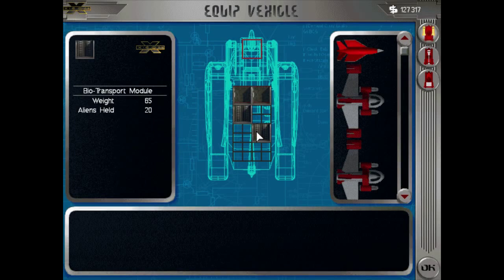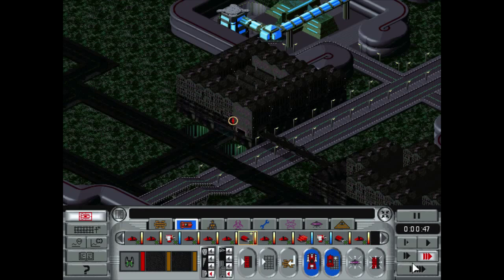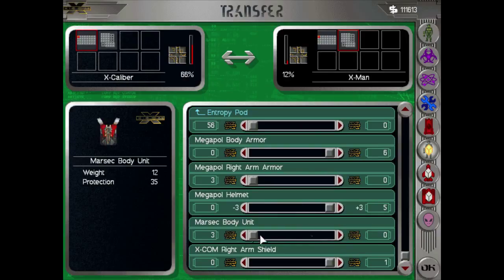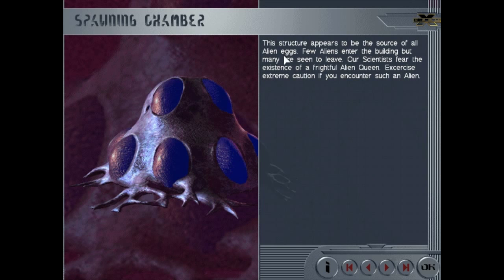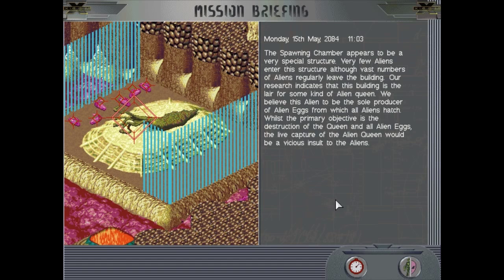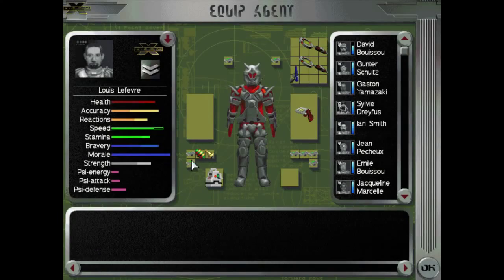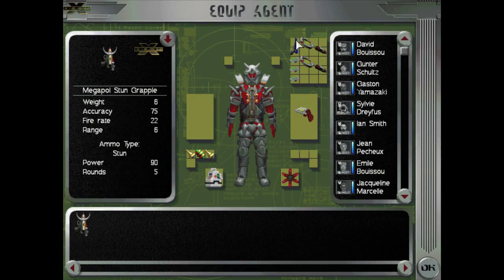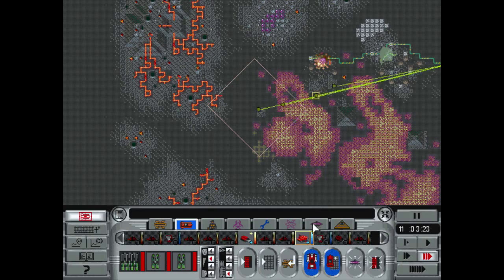X-Com Apocalypse : Real Time - Let's Play - Ep. 37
Another video I had to edit down a bit. Not sure how much it helps. And for some reason, you can hear me gulping a lot more in this video than usual.

We do some maintenance, including one important thing, transferring a vehicle between bases! Sounds mundane, but it is important and slightly different than usual stuff.

We go to the Alien Dimension for another tactical mission (Spawning Chamber) and we take on the queen. Unfortunately, Thad Stewart, the troublemaker randomly died and we had to reload.

We take extra efforts to try and take the queen alive, and... well, watch the episode to find out!